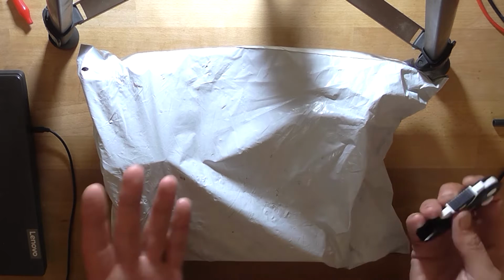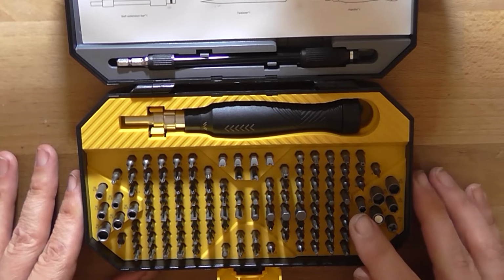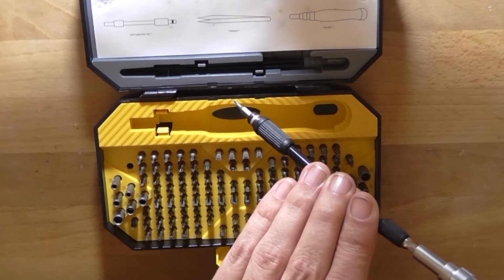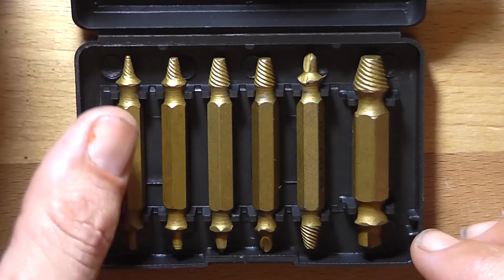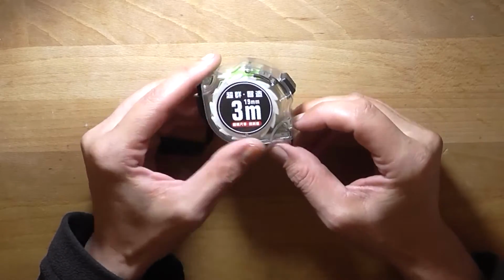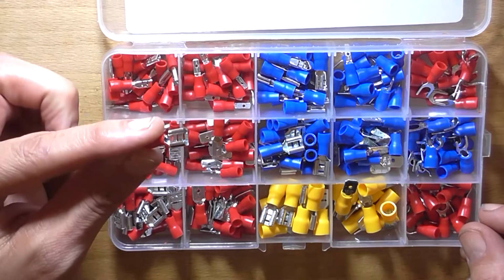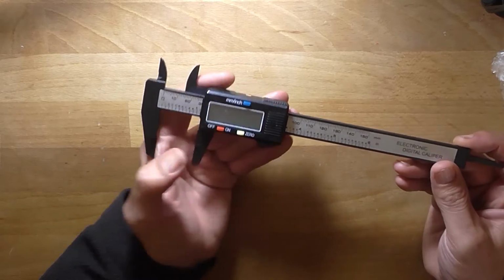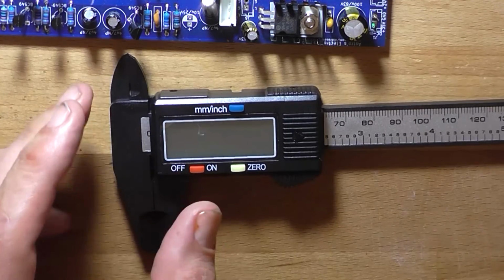TEMU: Free Stuff? Too Good To Be True?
If it sounds too good to be true, it usually is; and, I'll let the cat out of the bag right now, nothing was "free". However, was the stuff I ended up with any good? Let's find out.